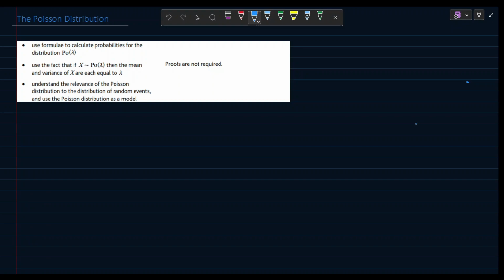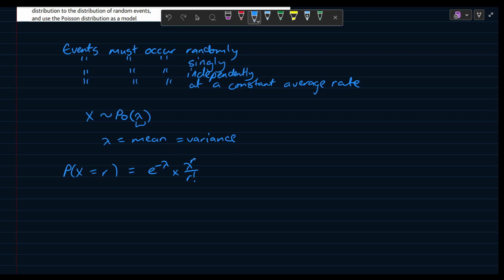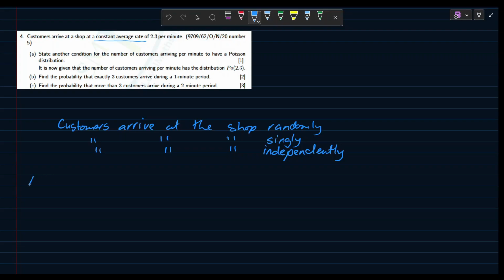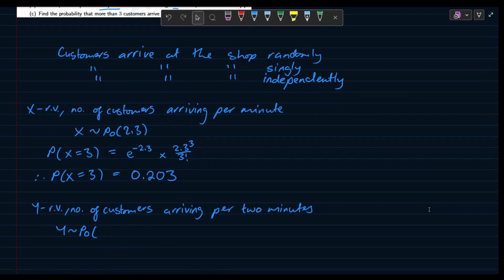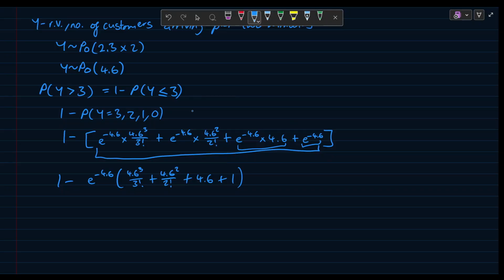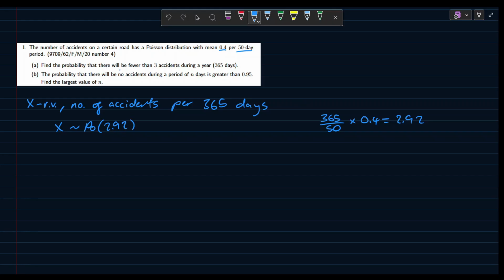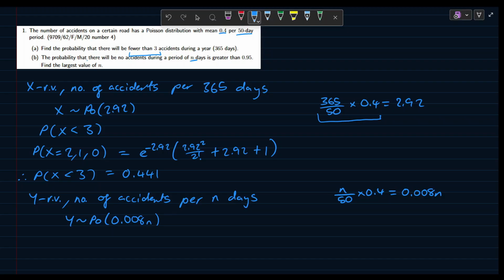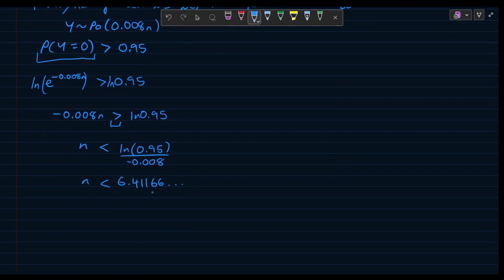CIE A Level Maths 9709 - The Poisson Distribution